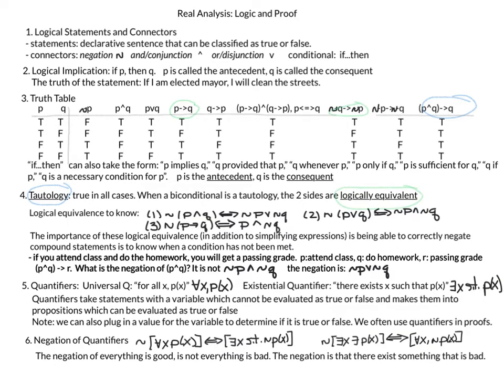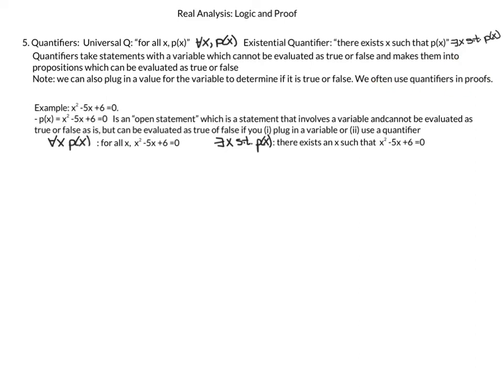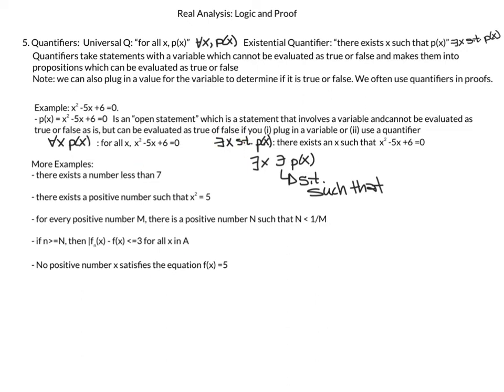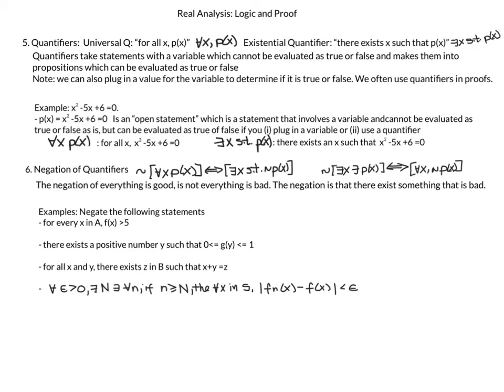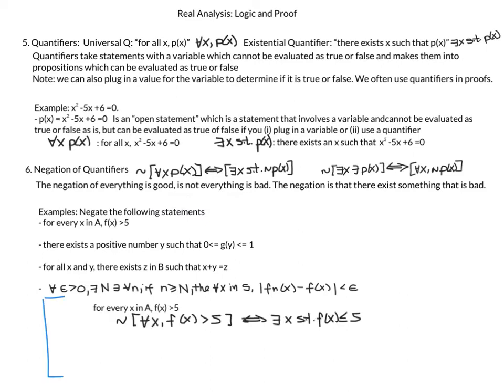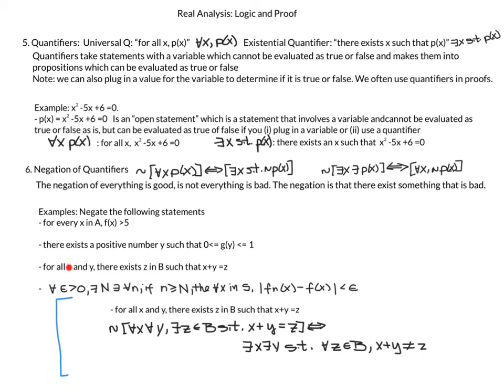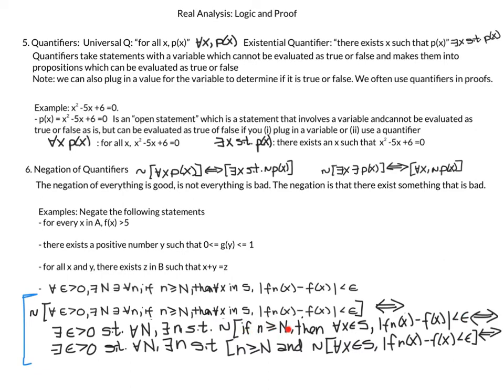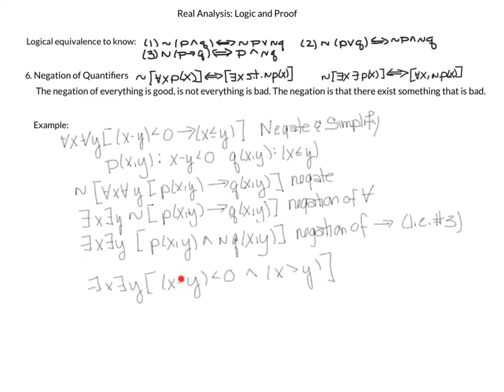Real Analysis Chapter 1.1: Logic And Proofs (part2: Quantifiers)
This video covers Real Analysis Introduction to Logic. Topics include
- logical statements and connectives, implications and its antecedent and consequent and necessary and sufficient, truth tables, logical equivalencies and tautologies
- quantifiers and negation of quantifiers
- several worked-out examples of each topic